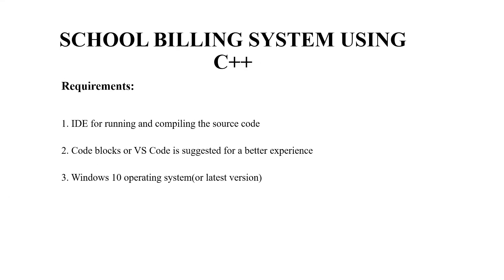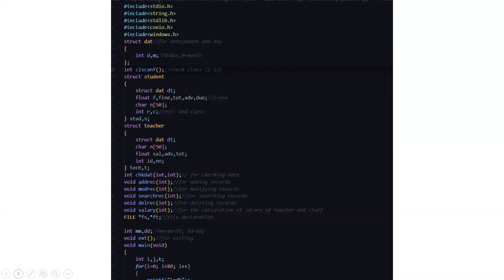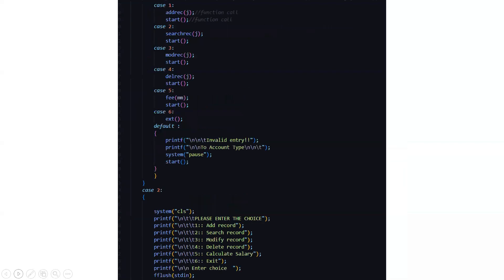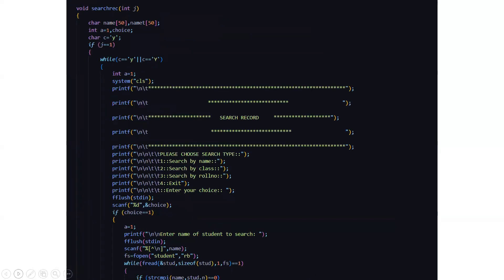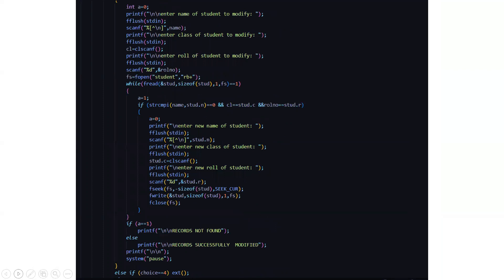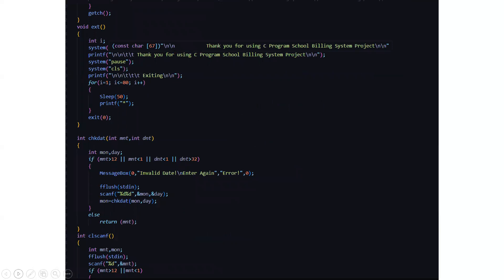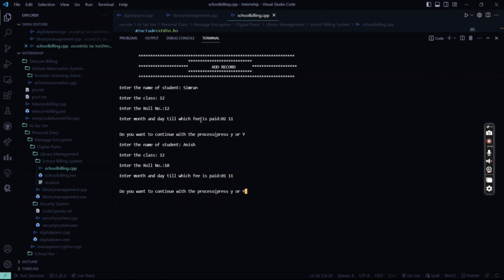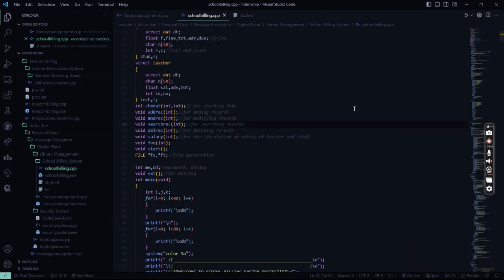School Billing System With C++ | C++ Project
Welcome to our comprehensive guide on how to build a School Billing System from scratch using C++! In this step-by-step tutorial, you will learn how to create a fully functional billing system that can manage student fees, generate invoices, and keep track of payments. Whether you're a beginner or an experienced programmer, this tutorial is perfect for you.

Our expert instructors will walk you through the entire process, starting with the basics of C++ programming, including variables, data types, loops, and functions. You'll then learn how to design the system architecture, create classes and objects, and implement key features such as calculating fees, handling discounts, and generating invoices.

With our easy-to-follow instructions and practical examples, you'll gain hands-on experience in building a School Billing System that meets the specific needs of educational institutions. You'll also learn how to handle user inputs, validate data, and implement error handling to ensure the system operates smoothly and securely.

In addition, this tutorial will cover advanced topics, such as file handling, data persistence, and error logging, to make your billing system robust and reliable. We'll also provide tips and best practices for debugging, testing, and optimizing your code for performance.

By the end of this tutorial, you'll have a complete School Billing System that you can customize and expand according to your requirements. You'll also gain valuable skills in C++ programming, object-oriented design, and software development, which can be applied to a wide range of projects beyond just building a billing system.

Don't miss out on this opportunity to enhance your programming skills and create a practical and functional School Billing System with C++. Watch our tutorial now and get started on your journey to becoming a skilled software developer!